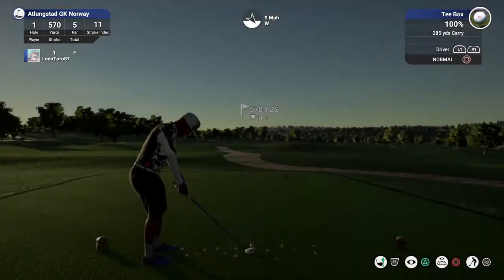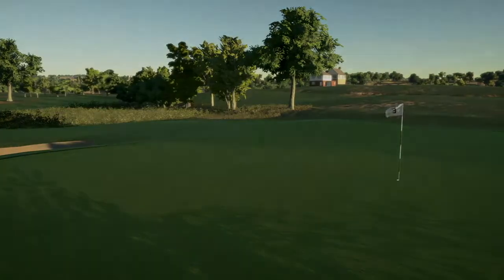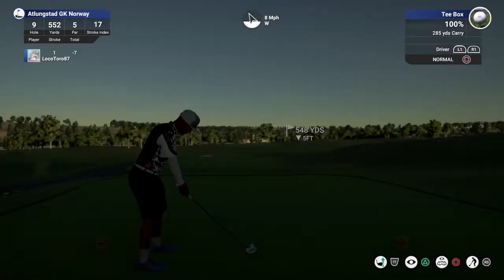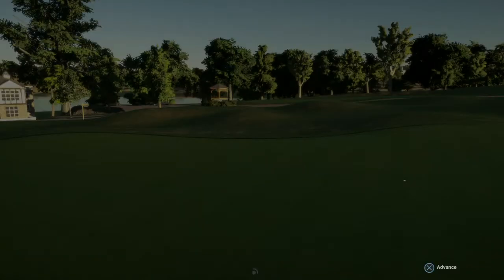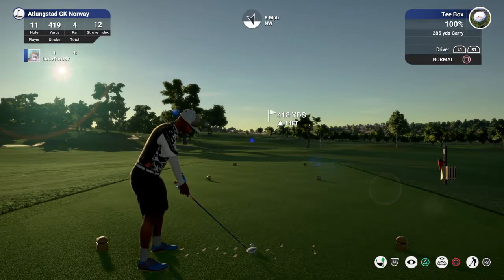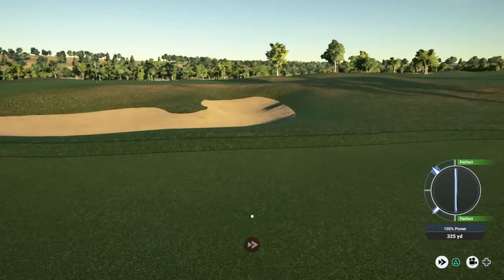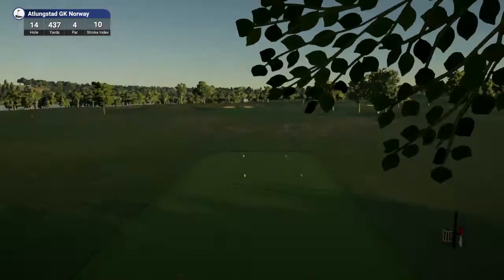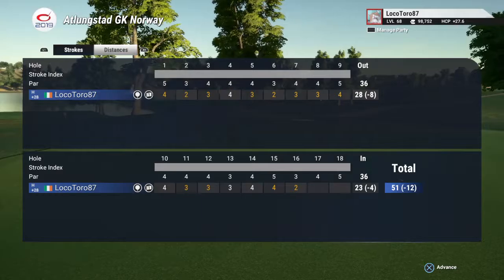Atlungstad GK Norway - The Golf Club 2019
THE GOLF CLUB 2019 FEATURING THE PGA TOUR